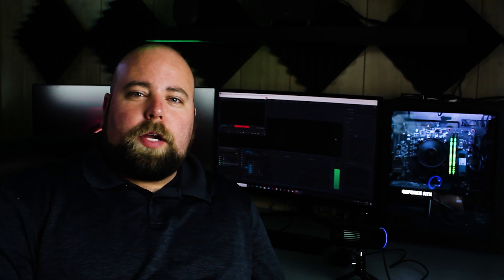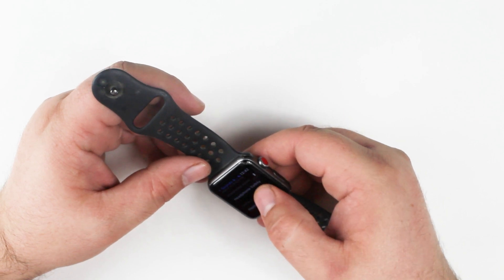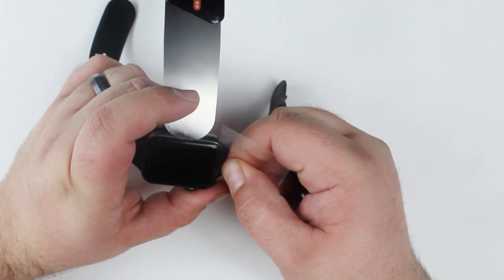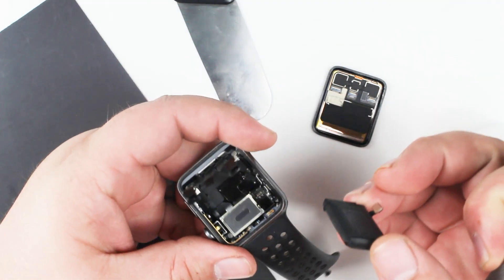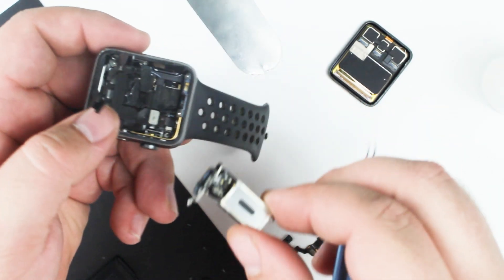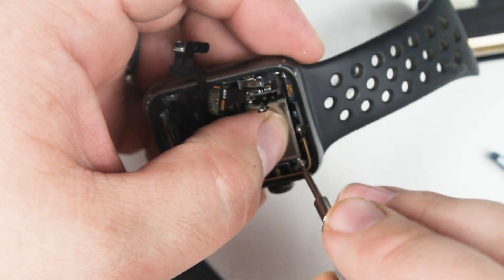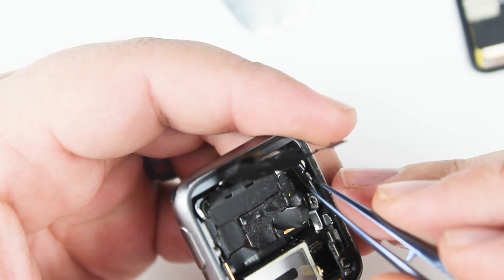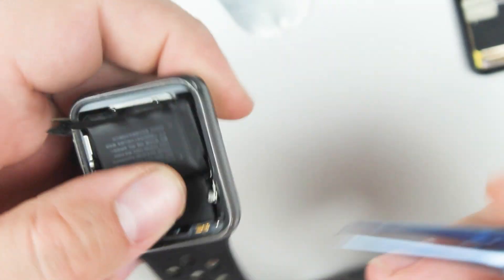Fix Your Apple Watch Mic: Step-by-Step Repair Guide!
How to Repair the Microphone on an apple watch. All physical components in electronics can fail over time and the apple watch isn't exempt, however replacing components in apple watches can prove tricky and needs a great amount of attention to detail. This Video was made to demonstrate that it is possible to fix the microphones in apple watches but it isn't a guide for how to accomplish the repair. A more in-depth video will be available in my Apple watch repair course on my website at fixdphones.com where I also have dozens of other educational videos cover all apple watch series.